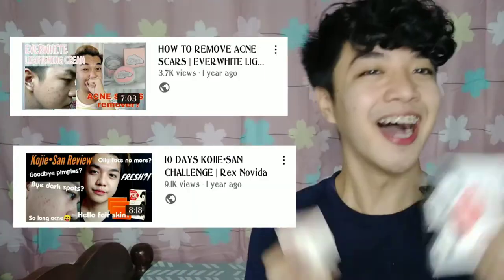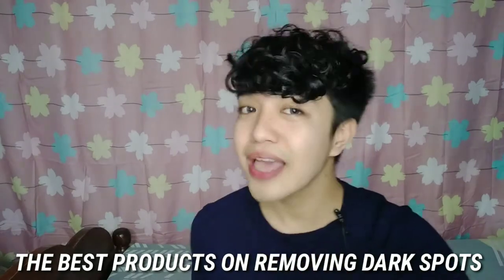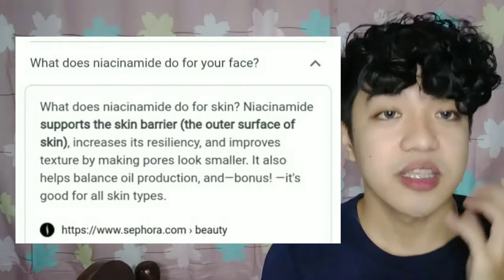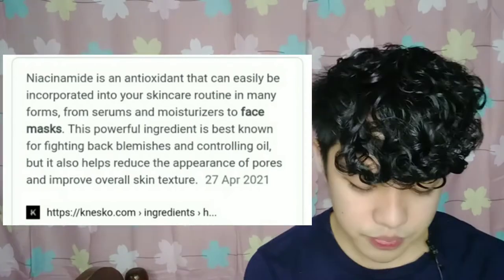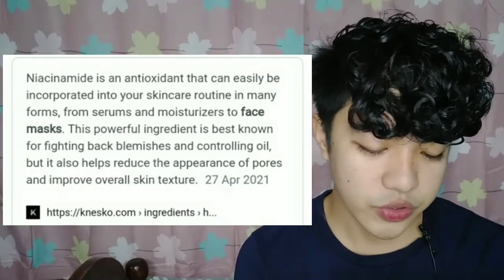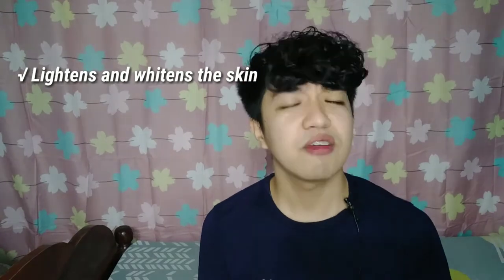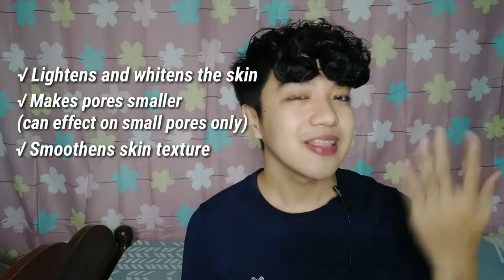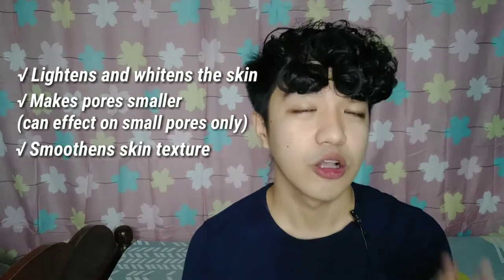BEST PRODUCT TO REMOVE DARK SPOTS| Everwhite and Kojie San Review |Rex Novida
In this video I am reviewing EVERWHITE and KOJIE SAN products that are good in removing not just dark spots caused pay pimples but also great in lightening the skin.

Timestamps

0:00 Start
2:10 Everwhite Packaging
3:30 Kojie San Packaging
4:30 Everwhite Cream Product Review
7:50 Everwhite Claims
9:20 Everwhite Testimonies
10:05 Before and After Result of my face
10:40 Proper way on applying Kojie San
11:33 Kojic Acid Benefits
12:23 Kojie San Claims